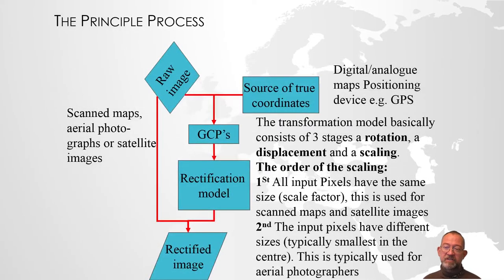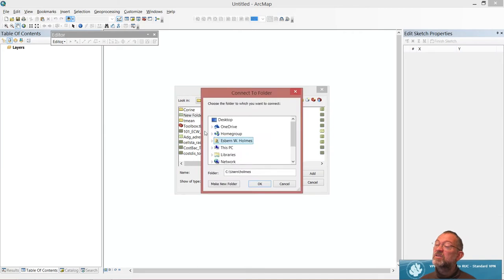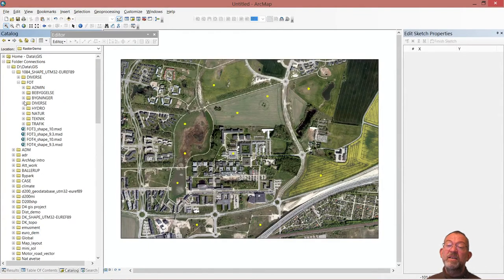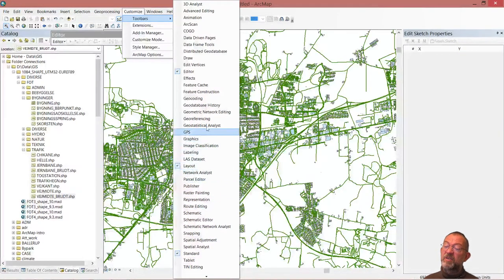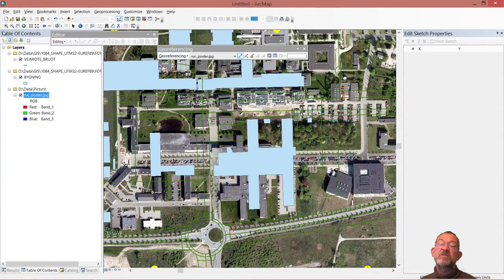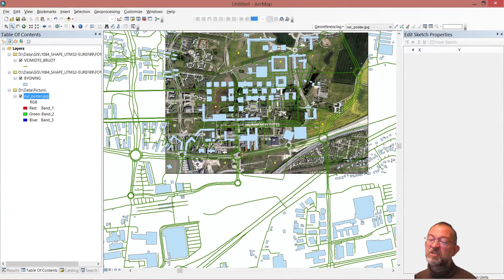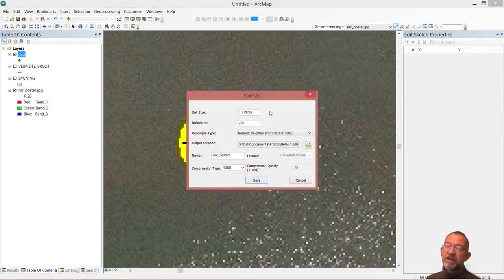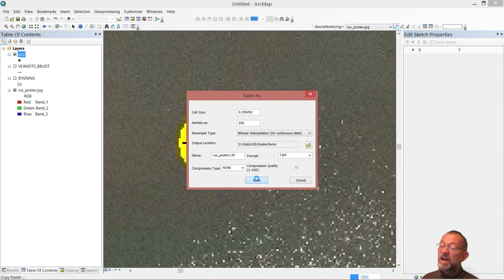Georeferancing images in ArcMap